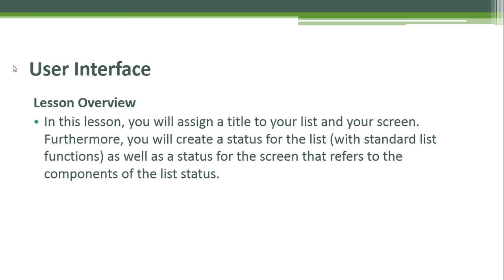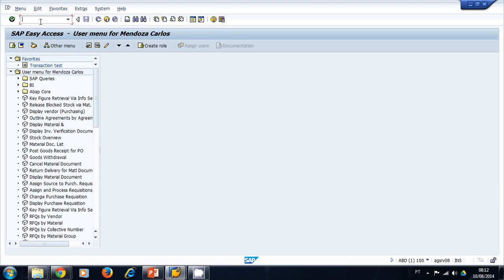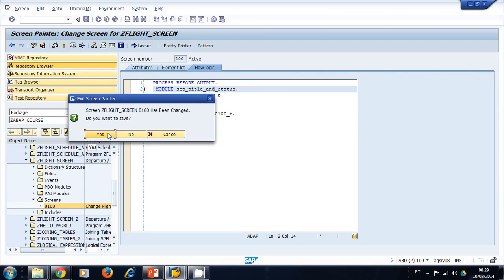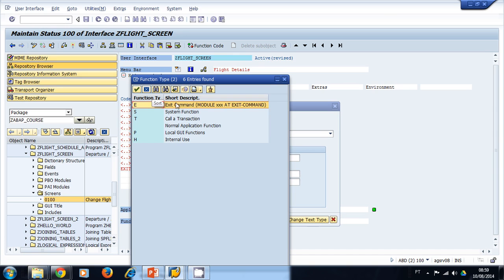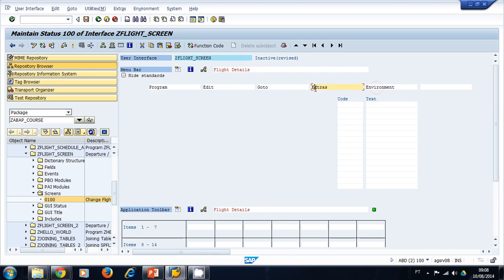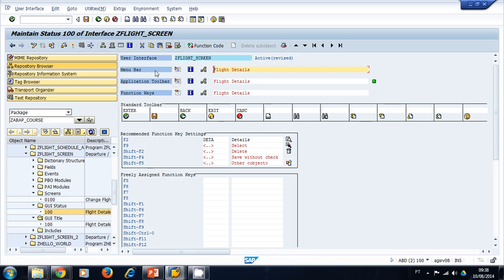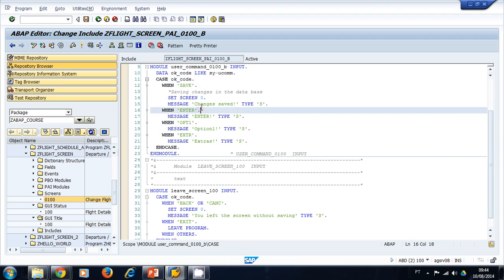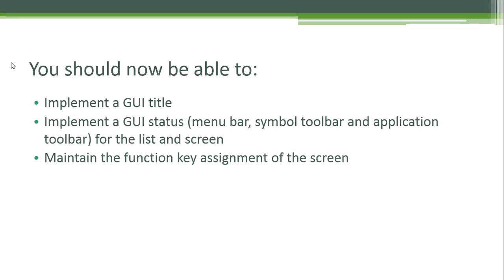Video Lesson 9.8: SAP User Interface